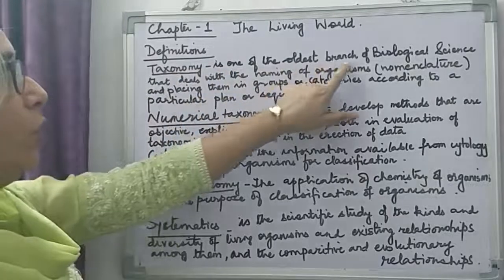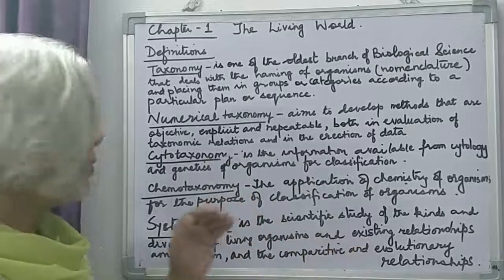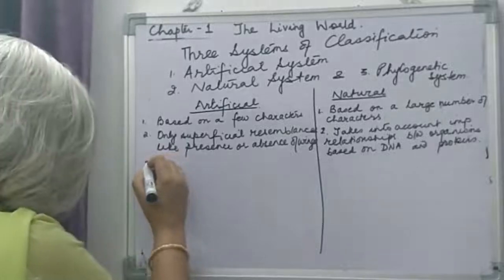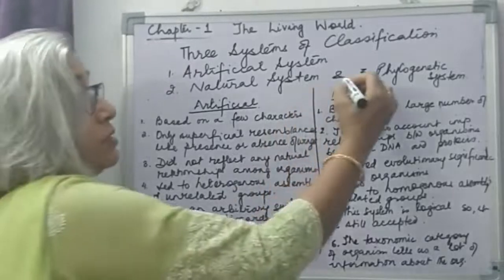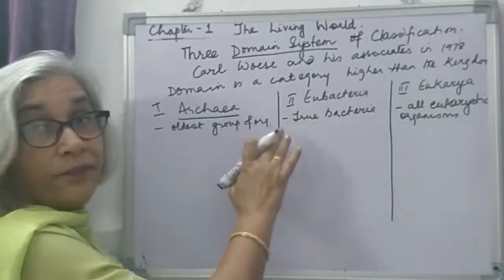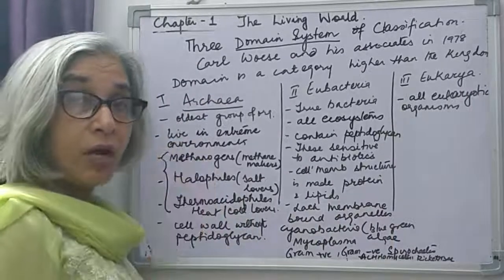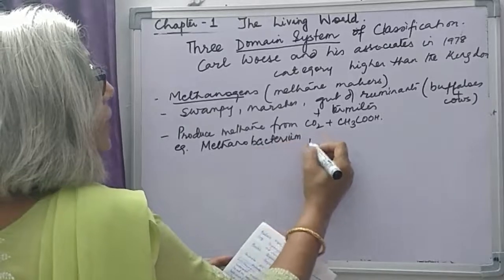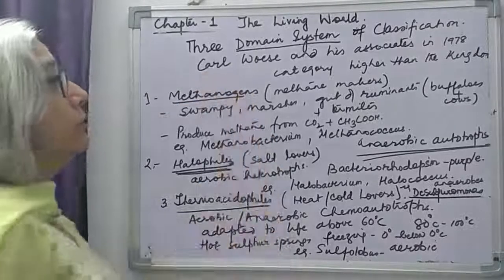Diversity in Living Organisms: The Living World - Part 2 (Class XI)